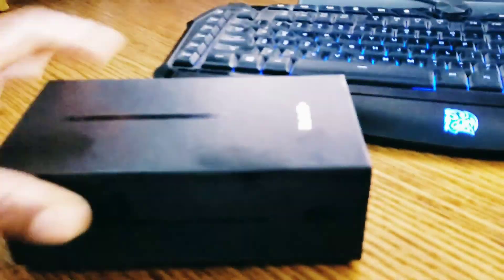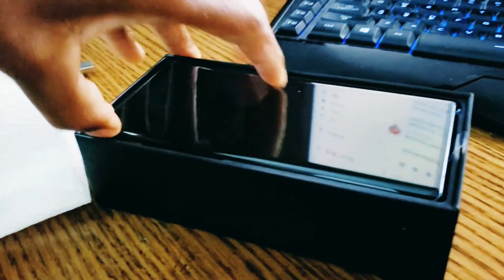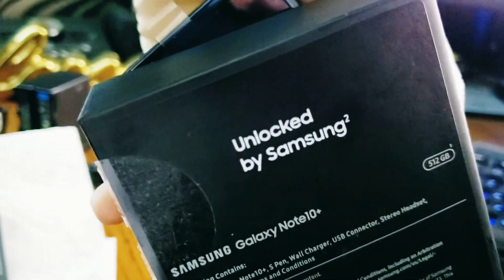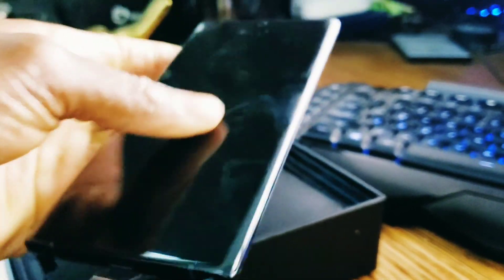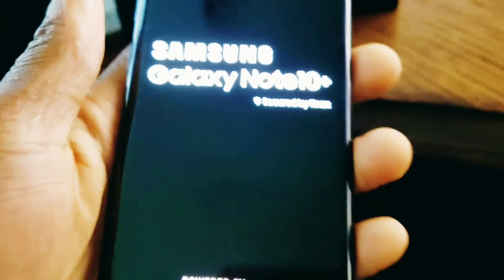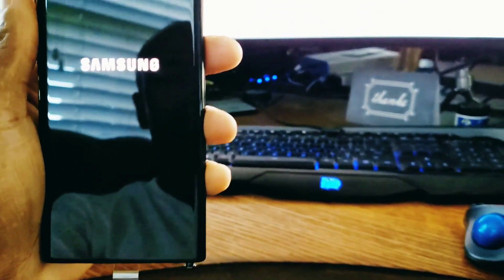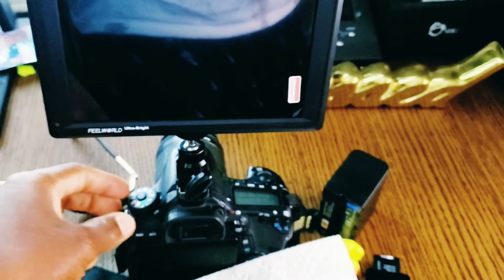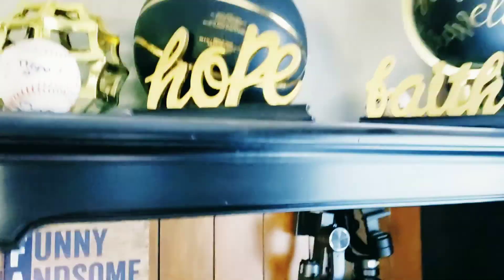Ap UnBoxes the New Note 10 plus 512gb Unlocked version